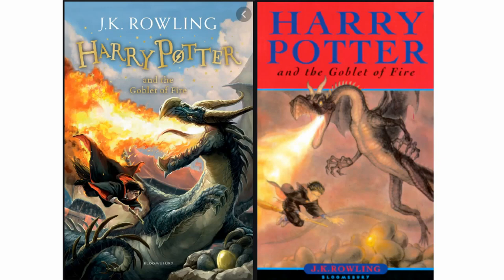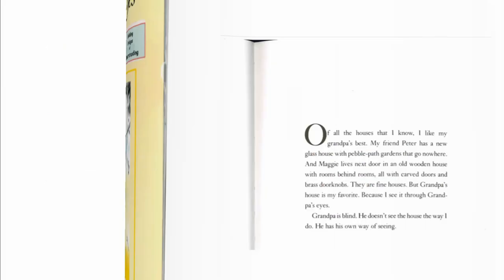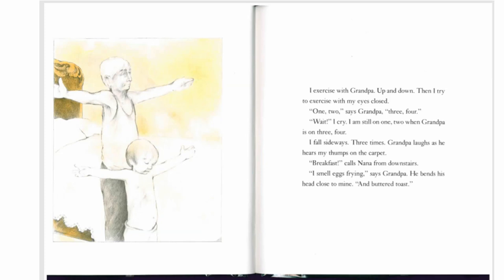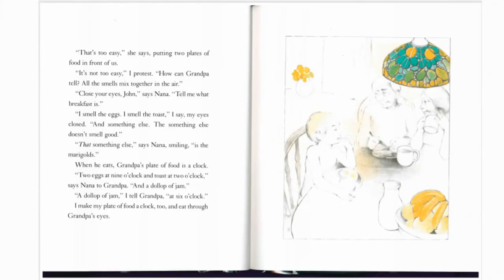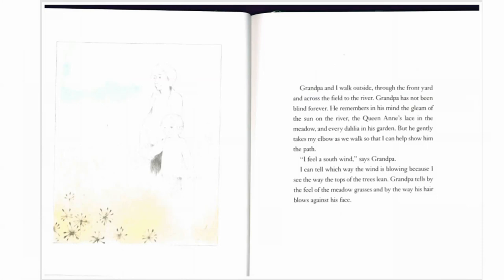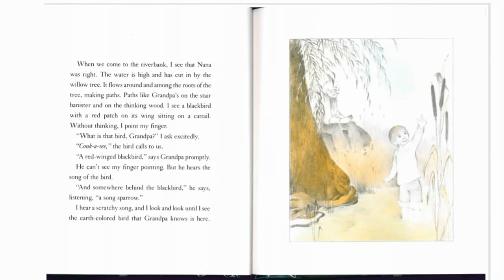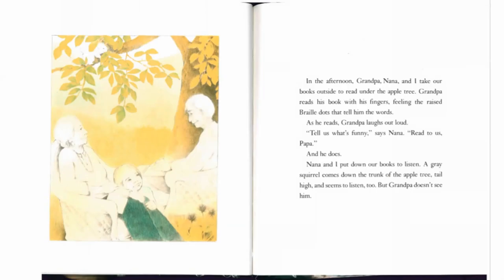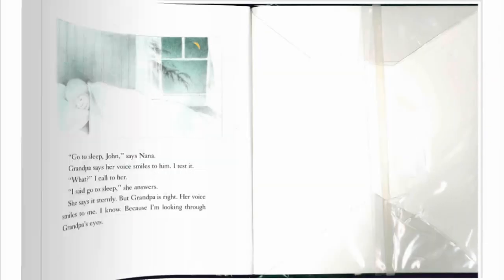Visualising (Part 2) Through Grandpa's Eyes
Shared reading of Through Grandpa's Eyes to practice Visualising.